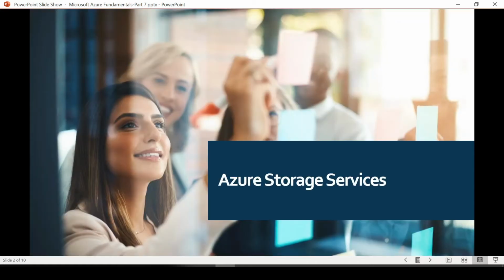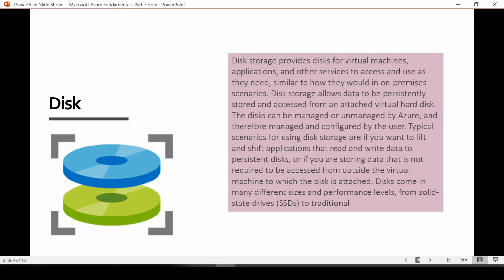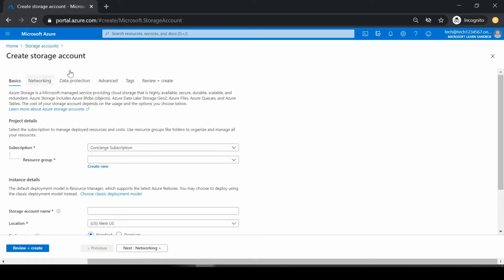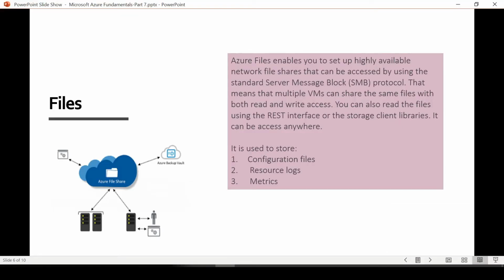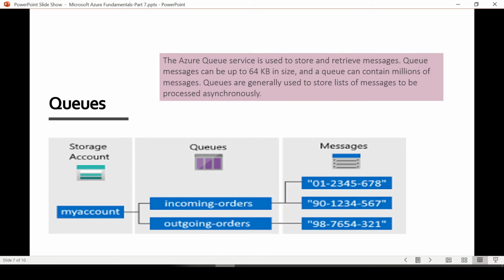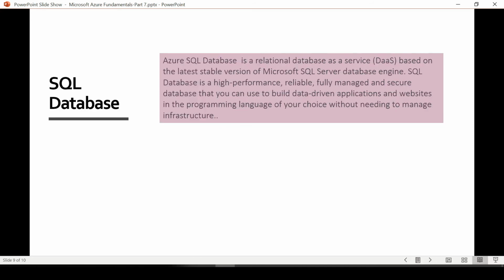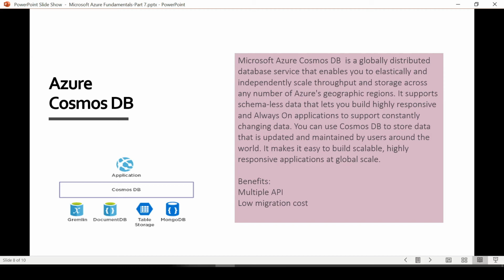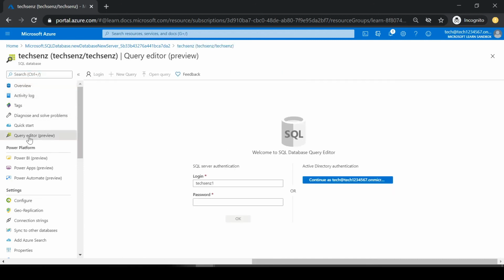Azure Storage Services | Azure fundamentals tutorial | Part-7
In this video, we discussed about:
1. Disk
2. Files
3. Containers
4. Queue
5. Azure Cosmos DB
6. Sql Database